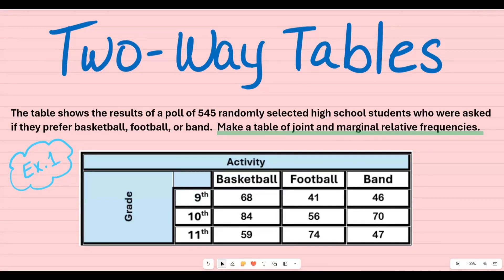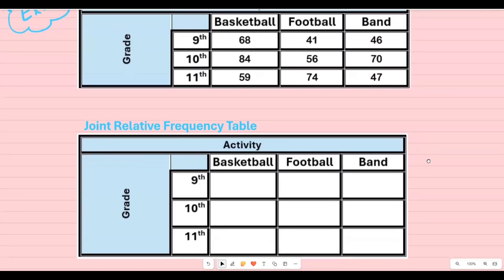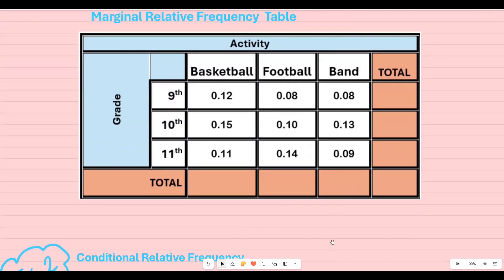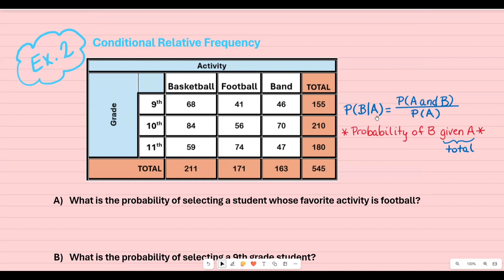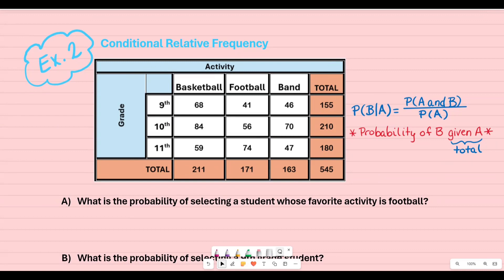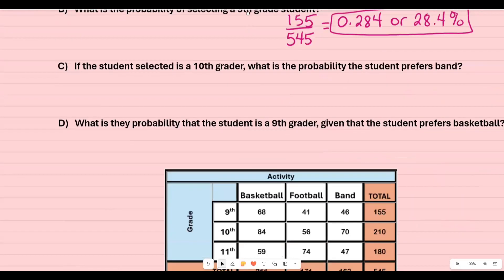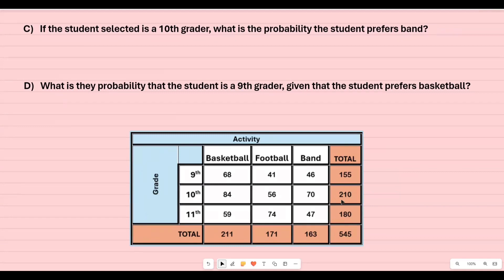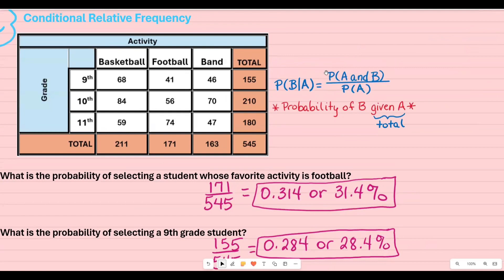Two Way Tables (Joint, Marginal, and Conditional)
This video will demonstrate how to construct joint, marginal, and conditional relative frequency tables. Edited by my 13-year-old son.